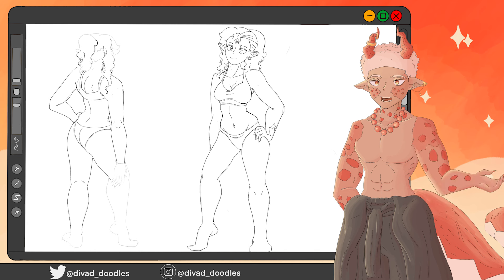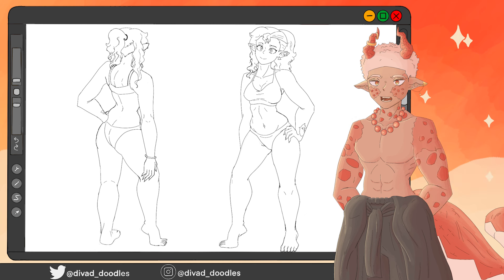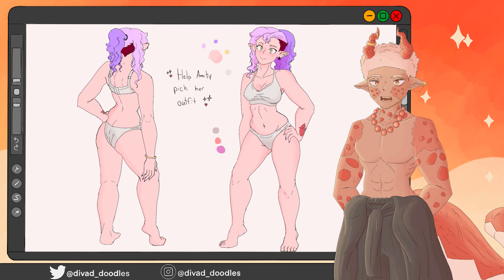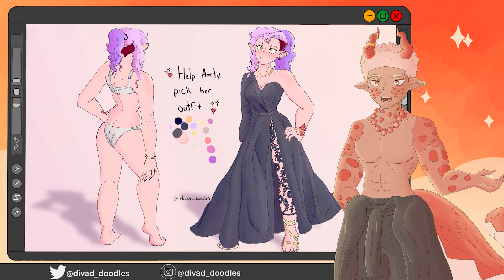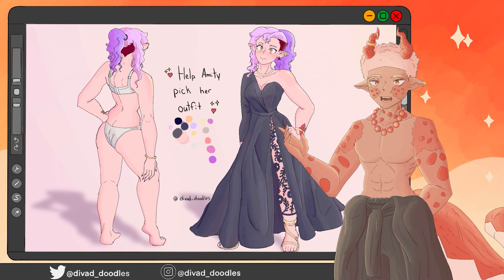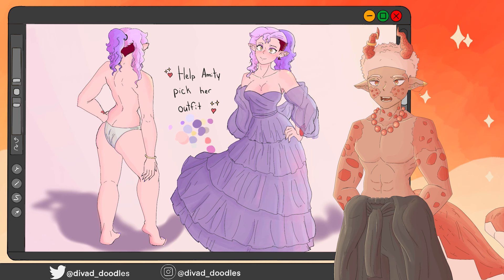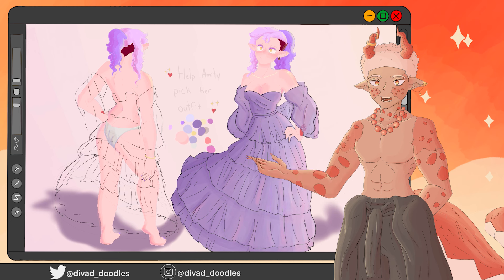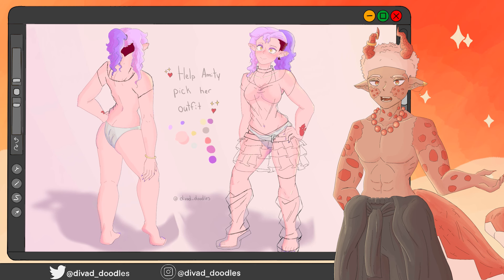What All Artists NEED to Know About AI Art - Art Commentary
AI Art is a very daunting topic for many simply because there is a lot of information. In this video I want to try to give you a good understanding of AI Art the basics of what it is, how it works, it's possibilities in the art industry, and how to beat it using tools such as night shade, glaze, or our own voices.

IMPORTANT: This is not meant to be a guide that goes into intense details on AI or specific models such as Dall-E or MidJourney. Instead this video focuses on helping artists get a general understanding of AI Art, ways it could effect them, and what they could do about it. With that said, if you do have any in depth questions do ask and I will be happy to help.

Timestamps
00:00 - Introduction
00:54 - Basics of AI
03:20 - Basics of AI Art
05:41 - Abstraction (The stuff we can't see)
07:00 - AI Art and what we can't see
09:55 - AI Art in hot legal water
11:10 - AI Art in the Art Industry (What it would look like)
14:25 - What can we do? (Taking matters into our own hands)
16:14 - Flaws in some AI Art Models
19:13 - Understanding Night Shade and Glaze
24:43 - AI is eating itself (No like, literally Eating itself)
25:47 - Closing Thoughts

Speed paint: Made by Me using Procreate!